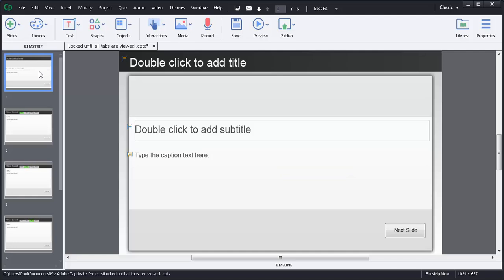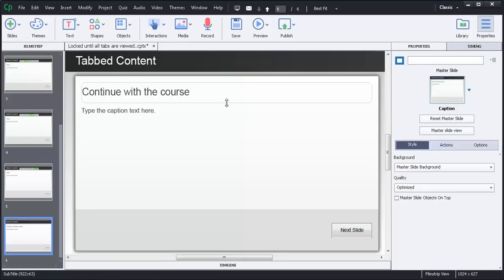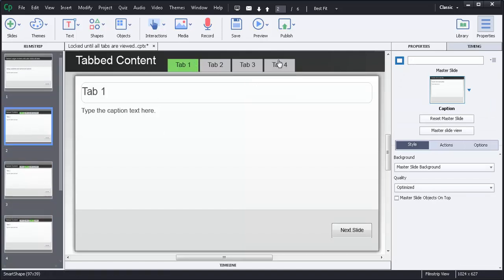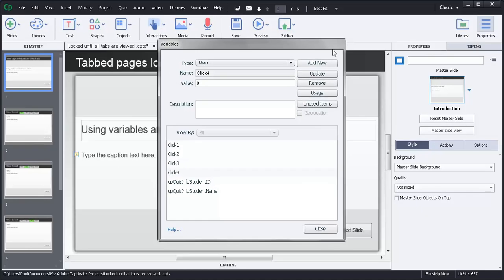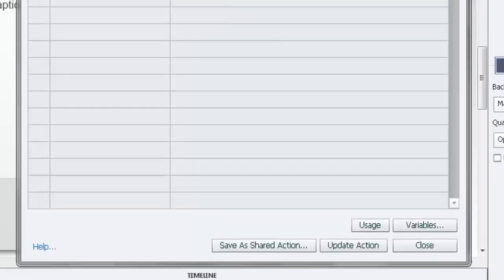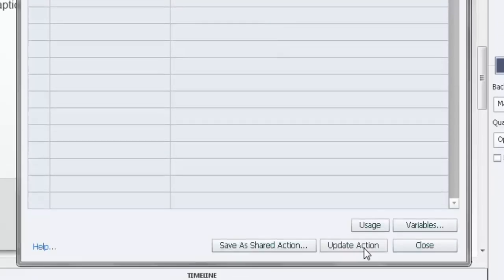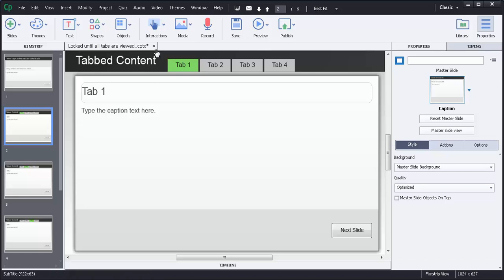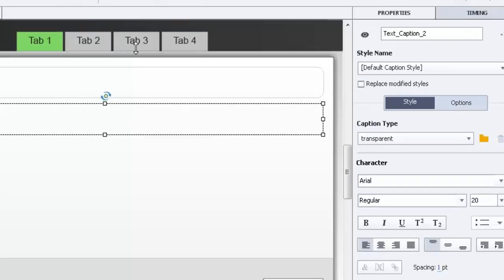Hide a Next Button Using Advanced Actions in your Adobe Captivate eLearning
In this Adobe Captivate video tutorial, I show you how you can use advanced actions and variables to hide the next button until the learner has completed all the required steps in an interaction.